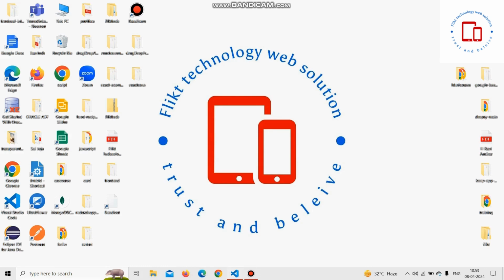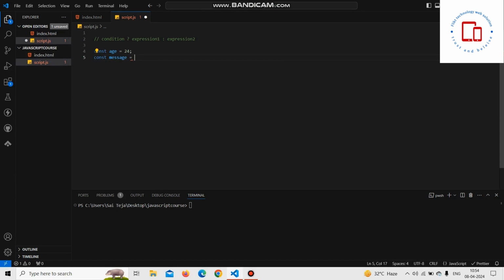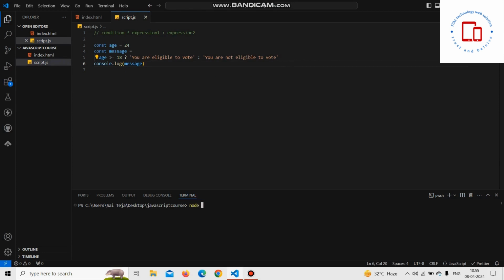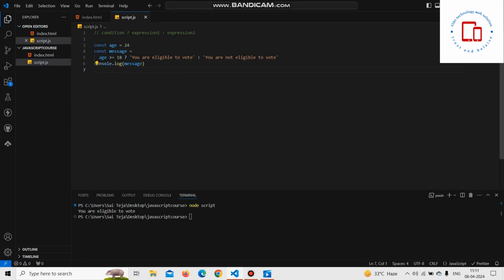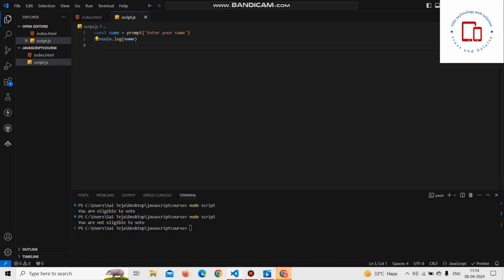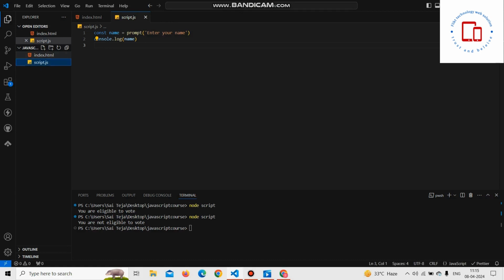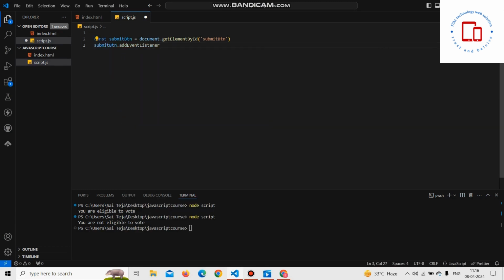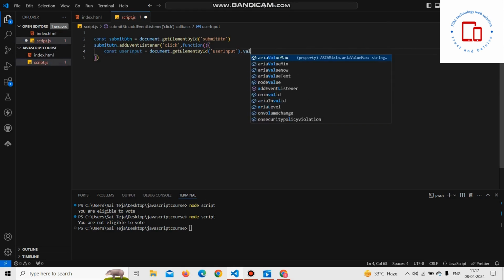20. Ternary Operator in JavaScript: Flikt Technology Web Solution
Simplify your JavaScript code with the ternary operator! The ternary operator provides a concise and elegant way to write conditional expressions in JavaScript. In this tutorial, we'll delve into the syntax and usage of the ternary operator, exploring real-world examples to illustrate its power and versatility. Whether you're a beginner or an experienced developer, mastering the ternary operator will enhance your coding efficiency and readability. Join us as we demystify the ternary operator and level up your JavaScript programming skills!